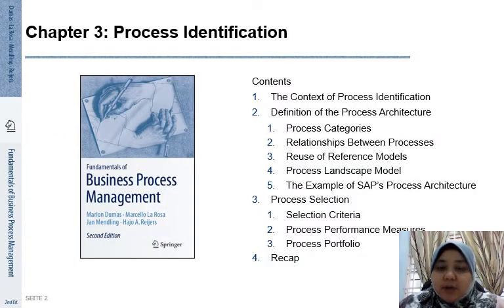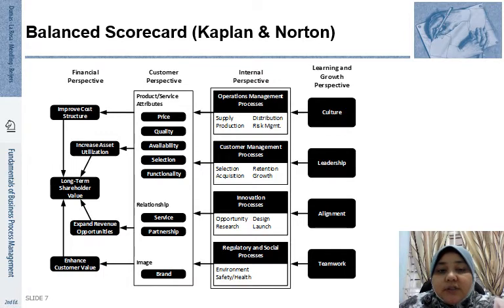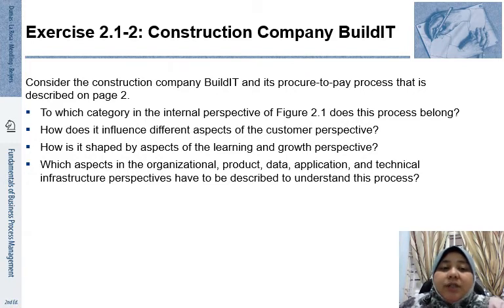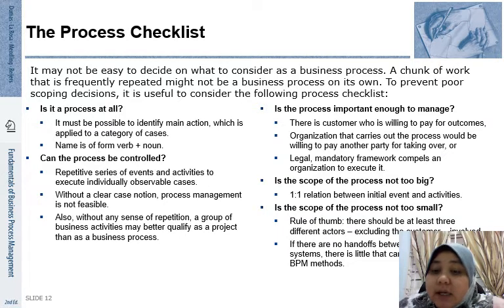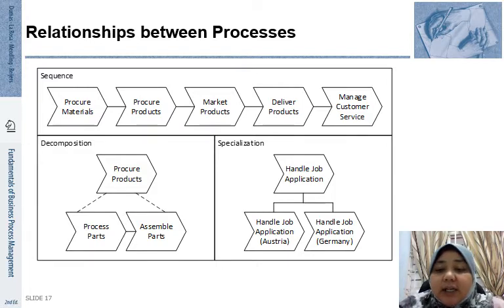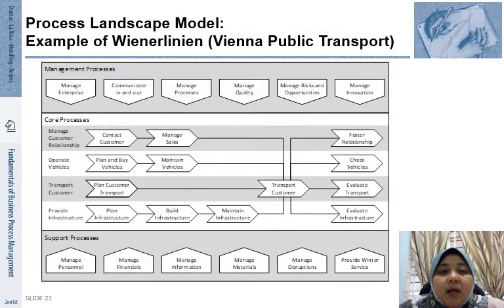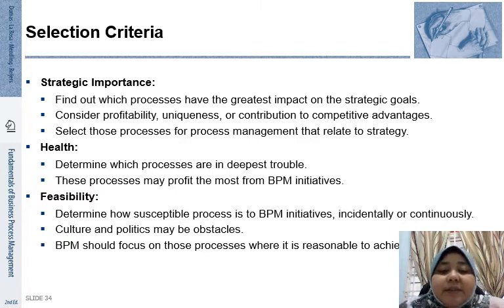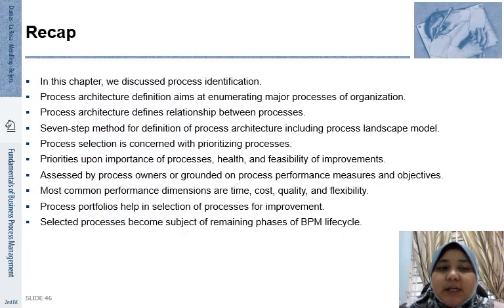ISP531Chapter 03 Process Identification and Enterprise Architecture